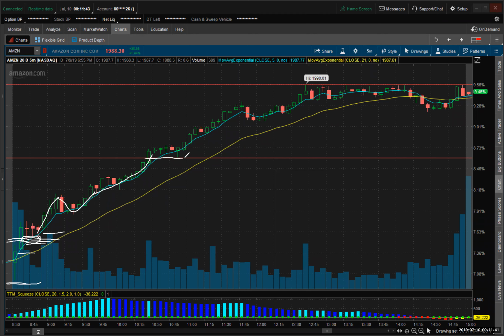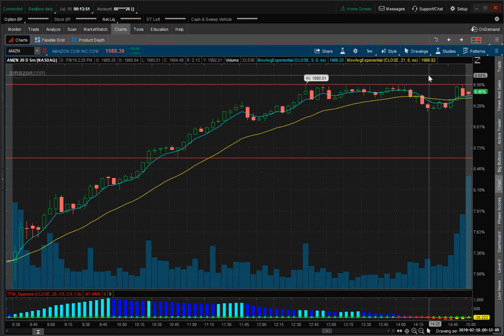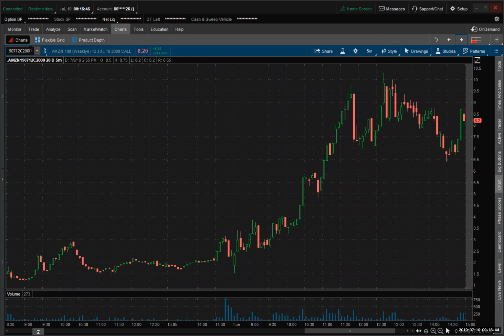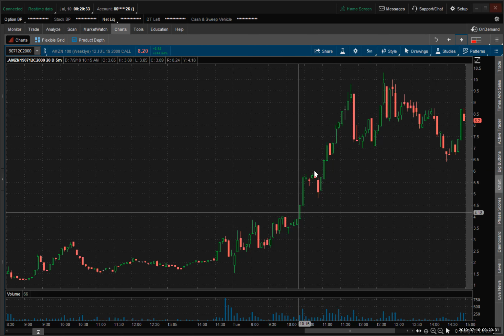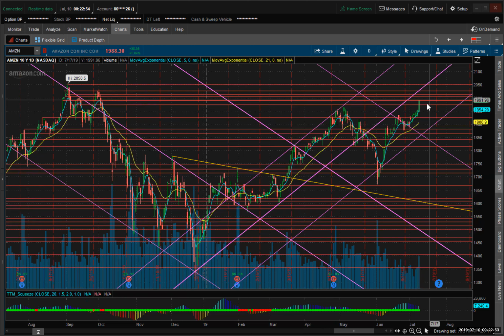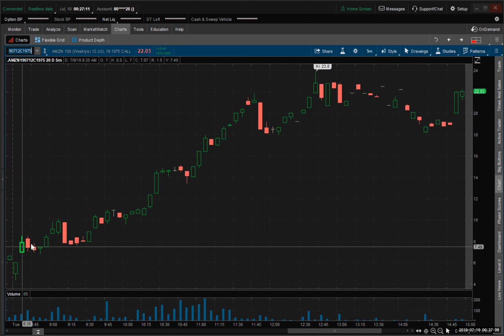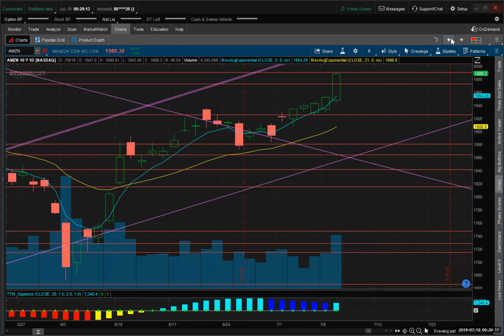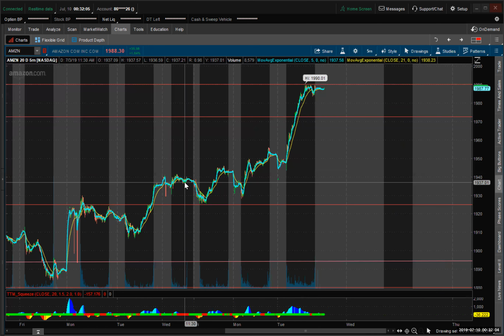AMZN Review 7/9/2019